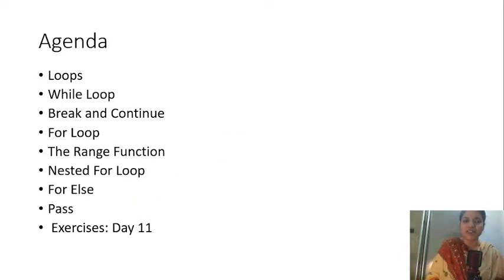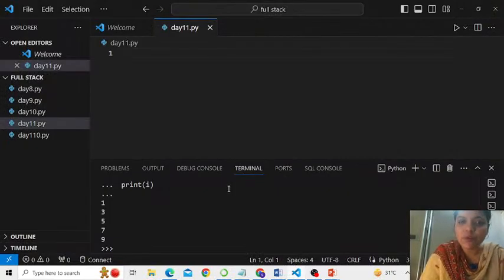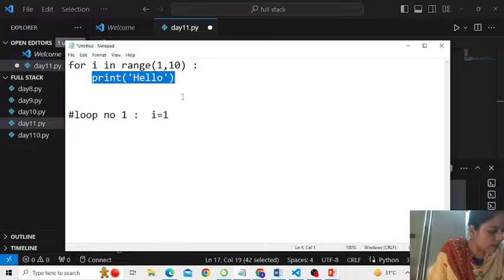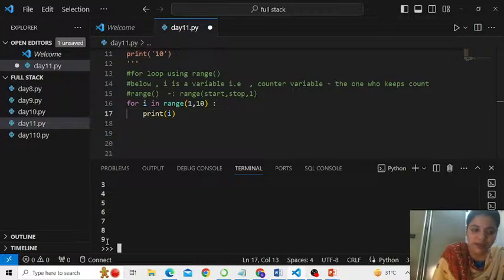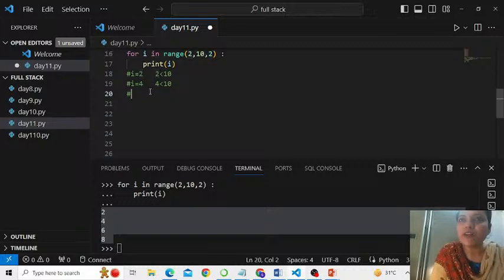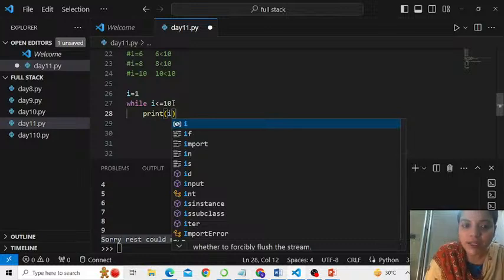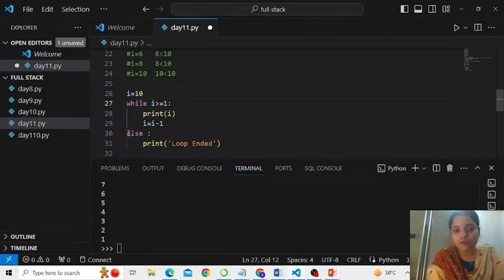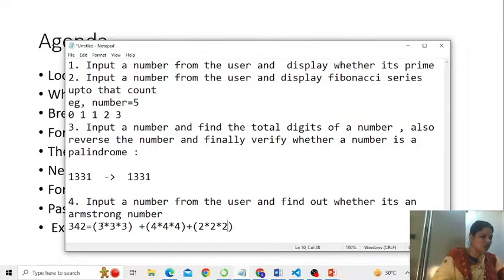PYTHON Day 11 - Loops (Iterative Statements) in Python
The session covers up :
Loops
While Loop
Break and Continue
For Loop:
For Else
Pass

Exercises